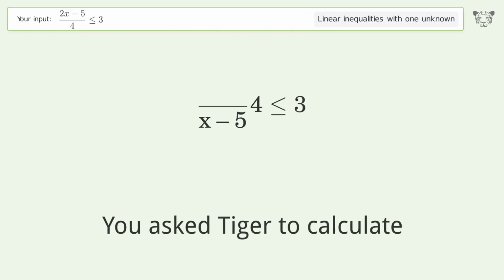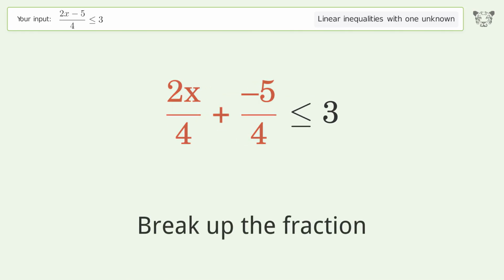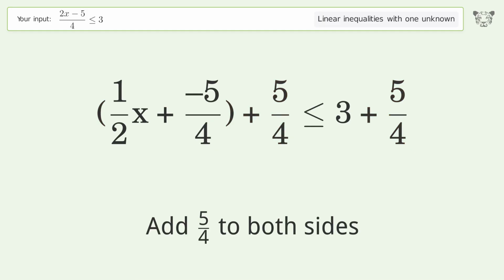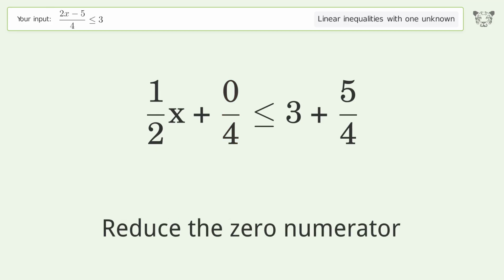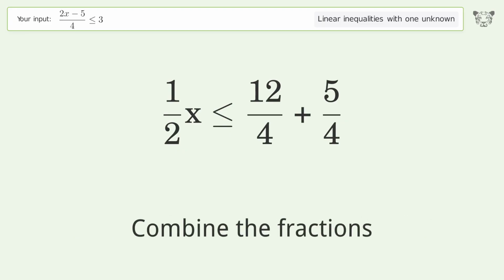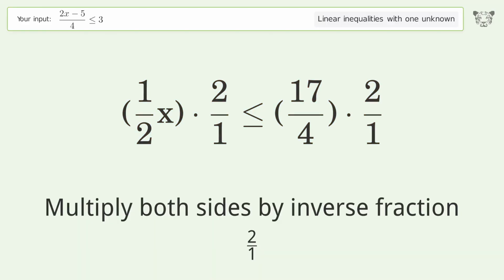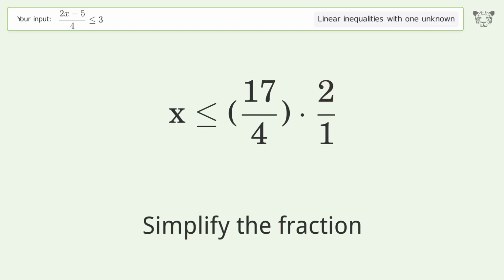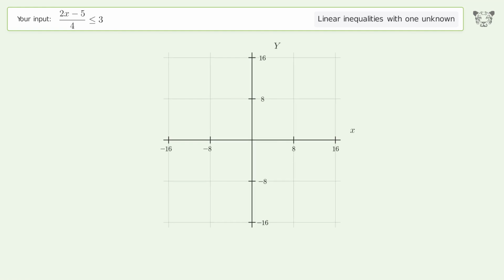(2x-5)/4 less than or equal to 3 - Solve linear inequalities with one unknown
Solve (2x-5)/4 less than or equal to 3: Tiger Algebra shows you how to solve linear inequality (2x-5)/4 less than or equal to 3, with clear, step-by-step explanations.